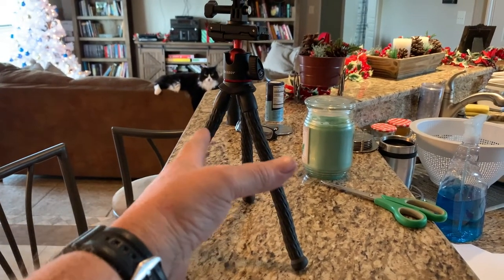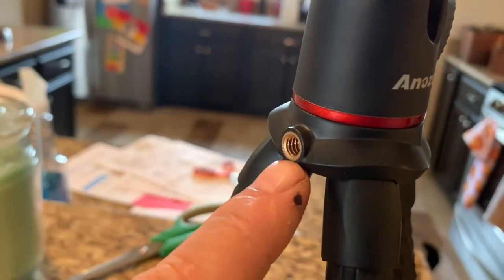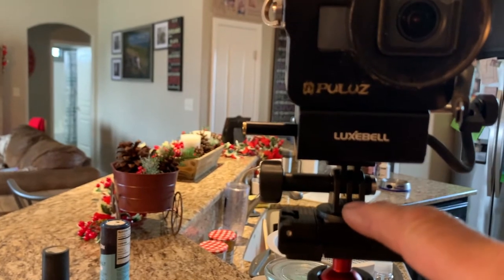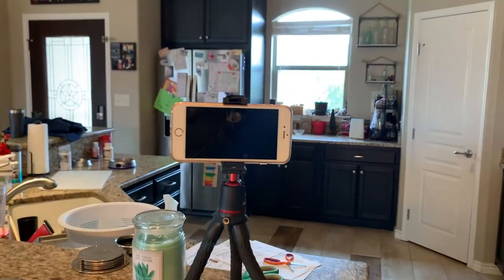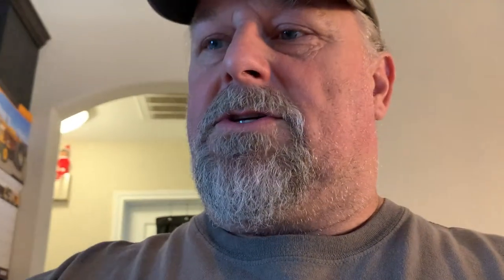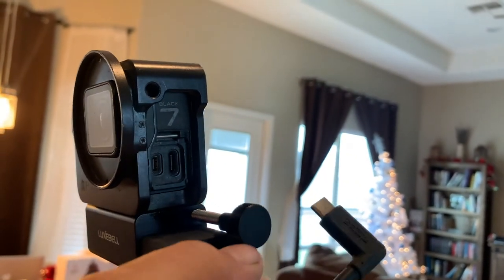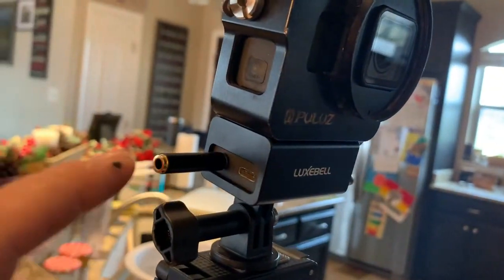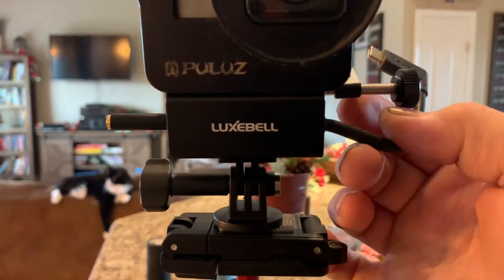Flexible, Ball Head vlogging tripod for GoPro, SLR and Cell Phones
Ive been using this one for a couple weeks now and its better than the one that broke and has more features!  Use this with your DSLR camera, video camera, GoPro or Cell phone.  Best part is its under 20 bucks!  SCORE!  Special thanks to Patrons- DizTraveler, and Anonymous. Thank you for your support!

Phone Tripod, Anozer Flexible Tripod with Universal Clip&Cold Shoe Mount,Bendable Small Tripod Stand Holder Compatible with iPhone 13 Mini/13 Pro/Camera/GoPro,Portable iPhone Tripod for Live Streaming

Luxebell Aluminium Alloy Skeleton Thick Solid Protective Case Shell Frame Housing for GoPro Vlogging Microphone Adapter C400 C500

Lavalier Microphone 2 pack bundle

64GB Sandisk Extreme SD card
Puluz Aluminum Cage for GoPro
Housing for GoPro Microphone Adapter

mkdvojnqpfoivnoqerig-019834utpo134ngwrtin9248hg92